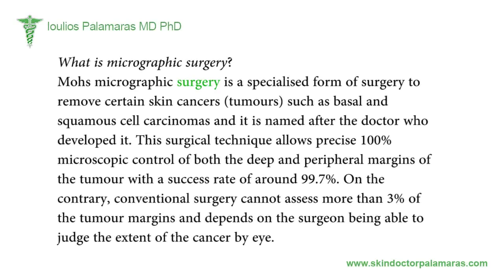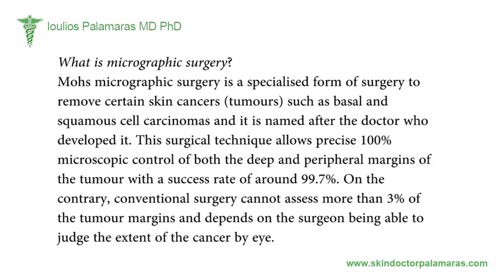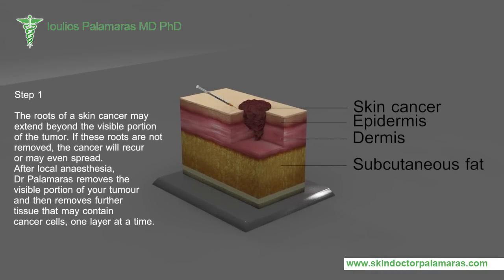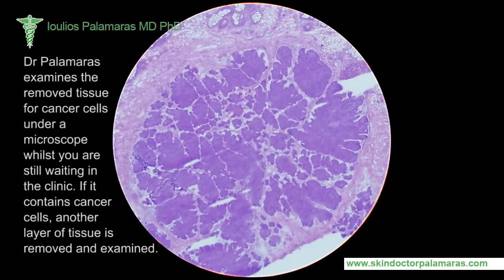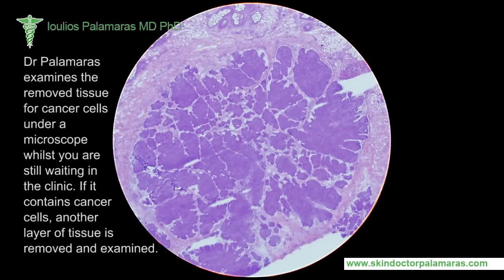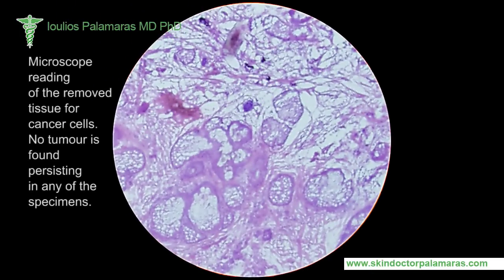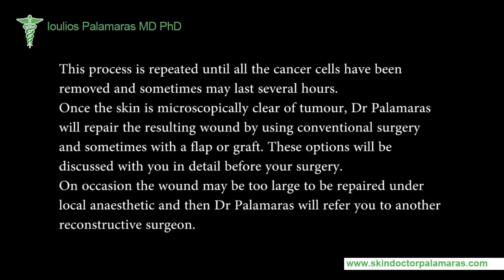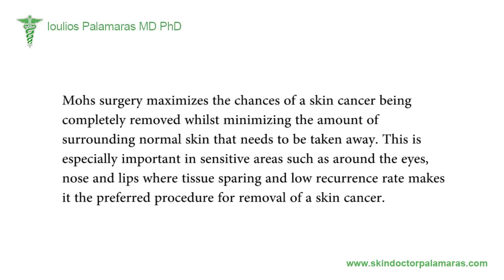Mohs Micrographic Surgery by Dr Palamaras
This is a 3-D animation video that explains what is Mohs Micrographic Surgery, the surgical technique with the highest success / clearance rate (99.7%) for removing skin cancer.
The aim of this video is to educate patients to better understand this procedure and what to expect from it.